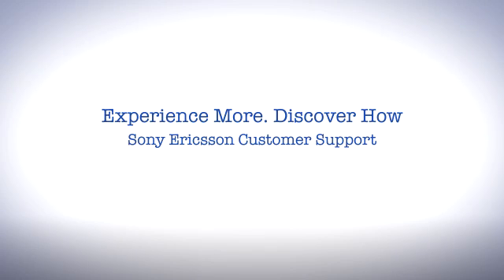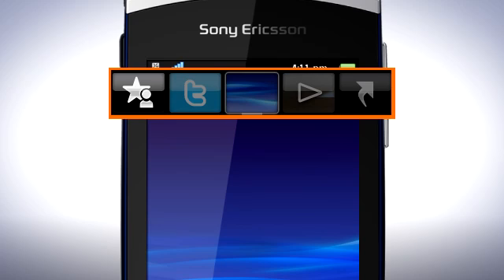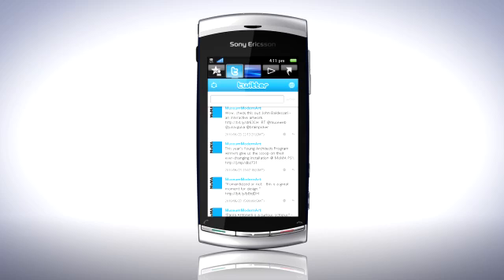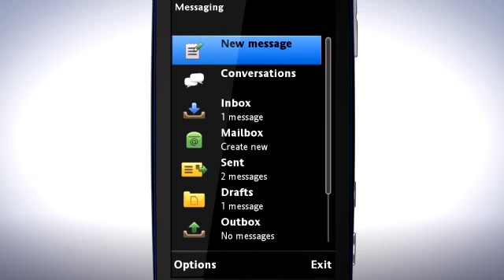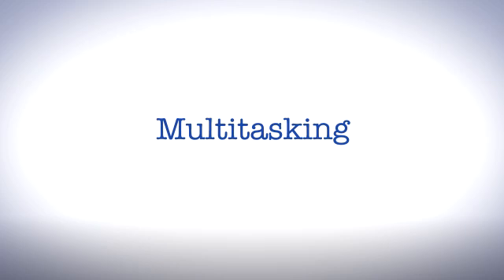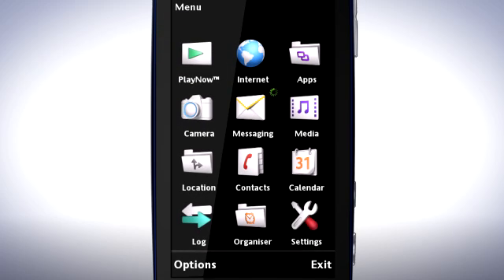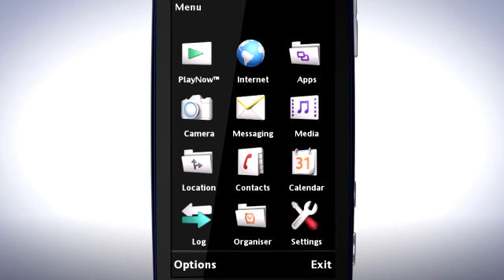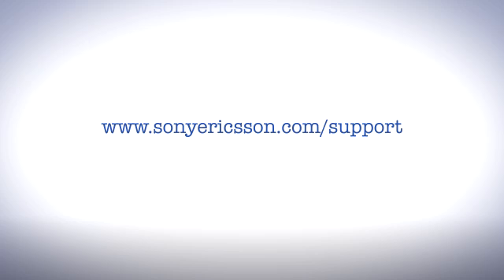Using the Vivaz™ and Vivaz™ pro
Use the menus in your Vivaz™ or  Vivaz™ pro. Learn about the standby screen and how to open, close and quickly switch between running applications.
Need more help? Our new Support forum has gone live.